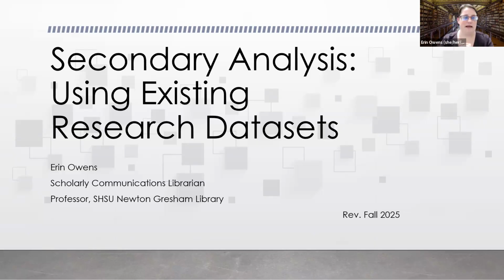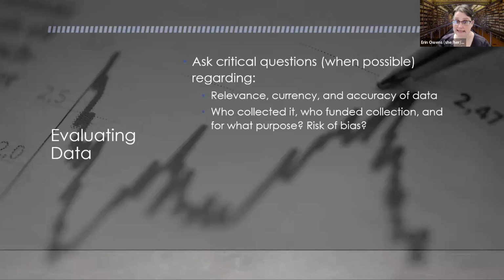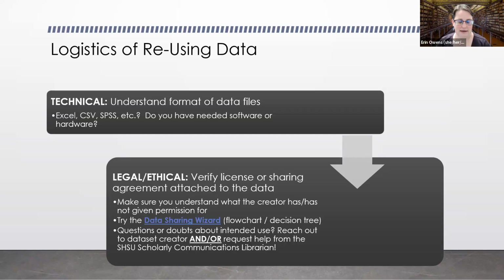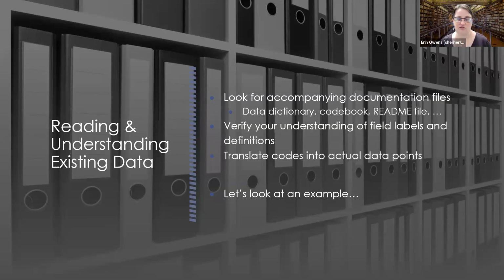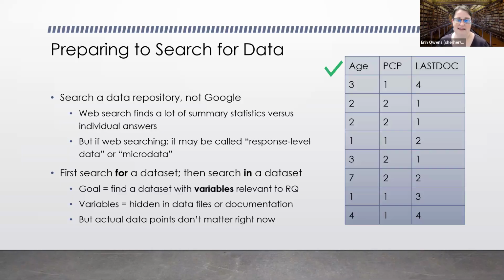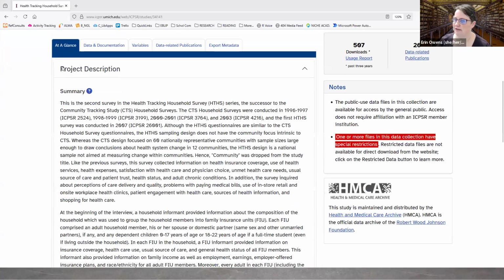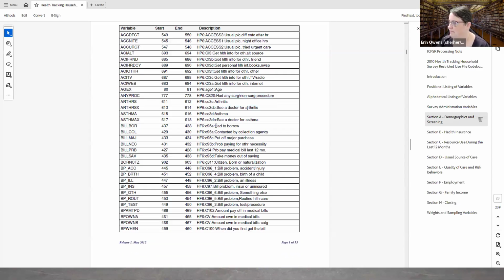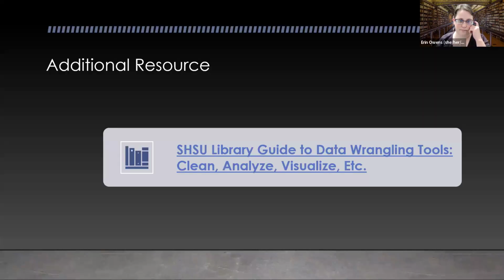Secondary Analysis: Using Existing Research Datasets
Collecting original data is not always possible or necessary. This presentation by Professor Erin Owens, Scholarly Communications Librarian at Sam Houston State University, will explore strategies and tools to find, understand, evaluate, and ethically re-use existing datasets, whether alone or combined with new data, in order to conduct new analysis.